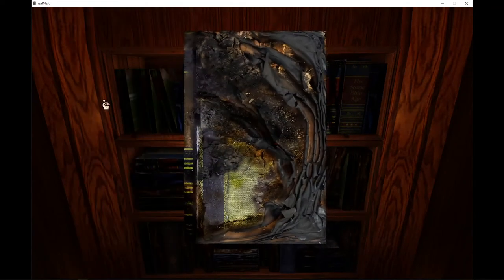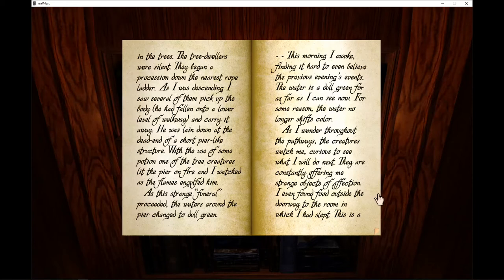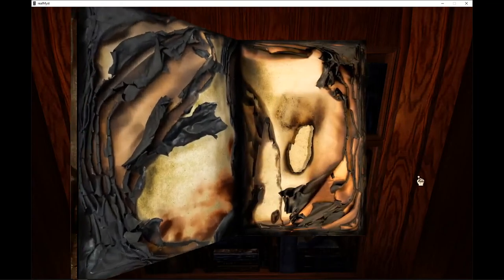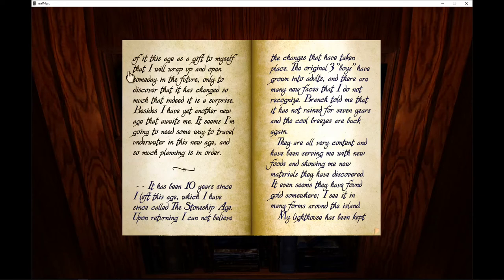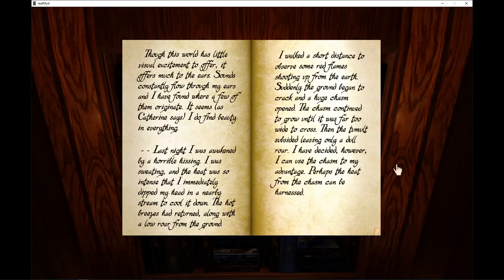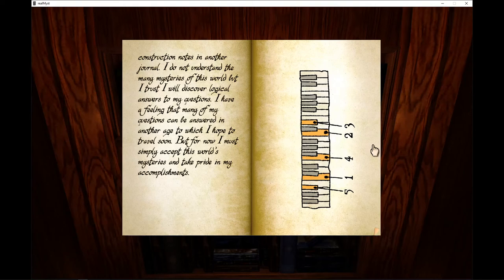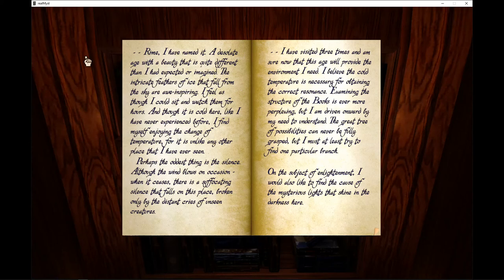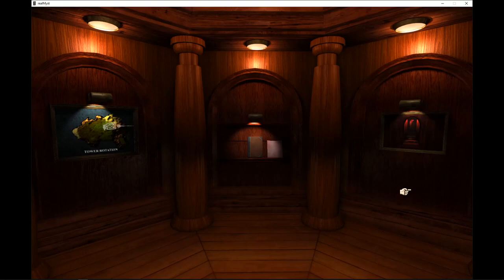Let's Play Myst pt. 02 (The Library)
Part 02 of the Myst Series Let's Play
This video is entirely me reading books in the library (actually interesting)

While this game is rated E by the ESRB, it contains implied murder and torture. I do not recommend this game for children.